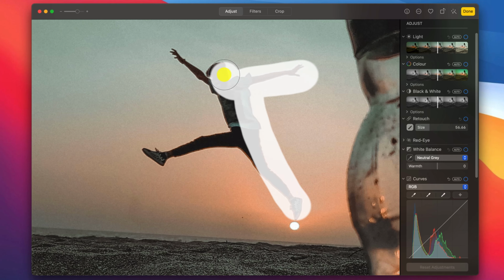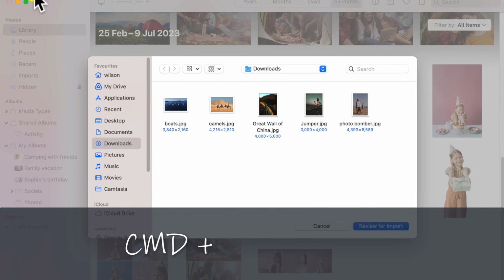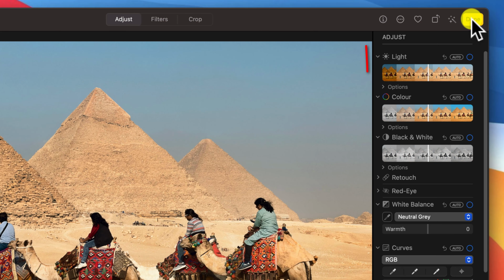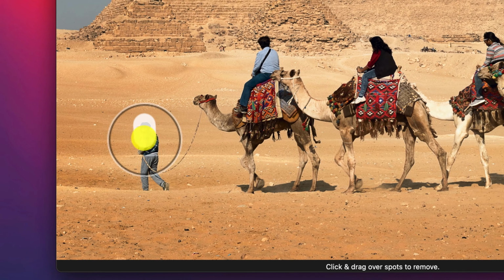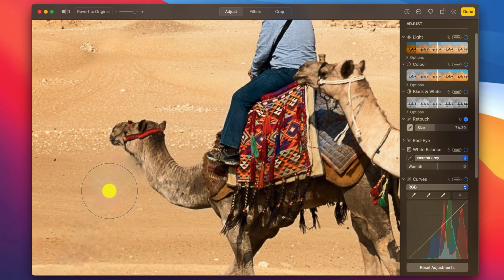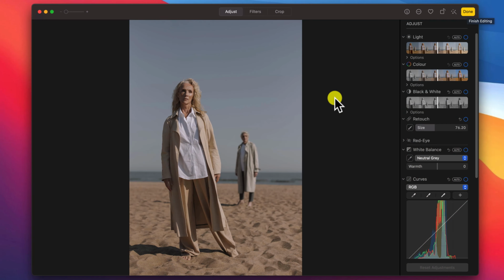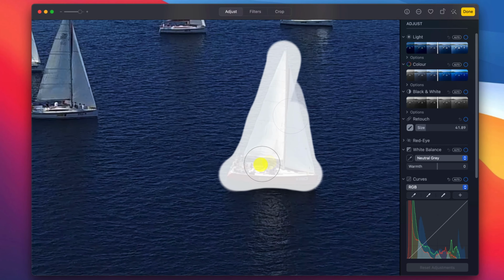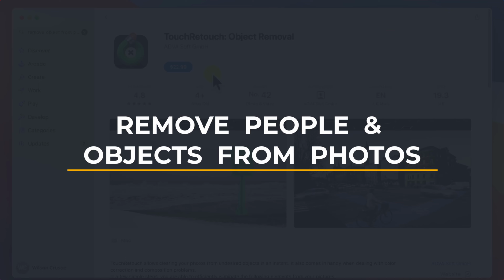Remove People and Objects from Photos on Mac? Try this...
An easy way to removing unwanted People and Objects from Photos on Mac …for FREE!

Transcript:
Today we’ll be removing unwanted people and objects from our photos. And the good news is you don’t need any additional software to do this, all we need to do is open our photo or photos in the Photos app. If your pictures aren’t yet in the photos app, you can import them simply by clicking on File and Import or by pressing CMD Shift and I on your keyboard. Having selected the photos, press Review for Import. You then have the opportunity to add them to an album, but for this demonstration, we’ll quickly skip ahead and click Import. Now that our pictures are in the Photos app, it’s simply a matter of choosing the one you wish to fix up and clicking on the Edit button here at the top of the window. This brings up all sorts of options to adjust the lighting and levels of your photo but the option we want to use is called Retouch. Select this brush icon and you can then use this sliding scale to adjust the size of the brush. I’ll be removing this guy who is leading the camels, and you can see my brush is a little bit big, so I’ll reduce the size slightly, and it's then just a matter of clicking and dragging to paint over the person or object you wish to remove. So I’ll paint over this guy and also the rope that he's using to lead the camels. When you’re done, release your mouse button and the object will disappear. If you want to be more accurate you can of course zoom into your photo, either by pinching outwards on your trackpad or by pressing CMD and Plus on the keyboard. A few taps of the brush on the area is usually all that’s needed to make additional slight adjustments. If you think you’ve overdone it, CMD and Z to undo or you can cancel all your changes by clicking Revert to Original up here in the menu. When you're happy, click Done to save your changes. Some photos work better than others. Here for example I want to remove this guy in the background. So I’ll do the same again. Click on the retouch brush, set the size of your brush and then just paint over the person or object. You might find there’s a slight delay while the app works out how to replace the object with the background but most of the time it does quite a good job. Some photos however it does struggle with. Here for example if I try to remove some of these boats, you can see it leaves behind a smudge where the boat used to be. Sometimes it’s just a matter of trial and error but, on the whole, I think it does a pretty good job for a free tool.

There are alternative apps on the Mac app store but the only ones that seem to rate highly tend to be quite expensive.